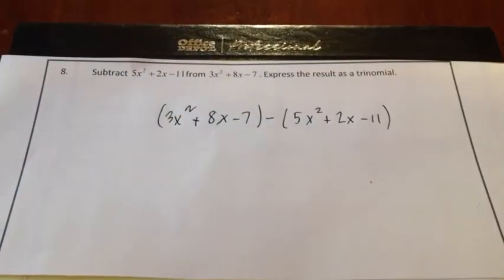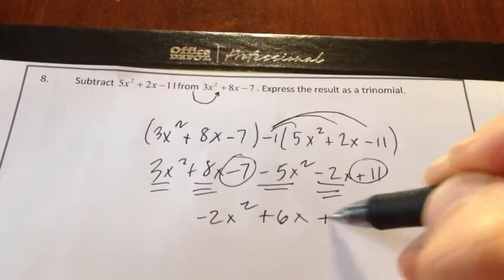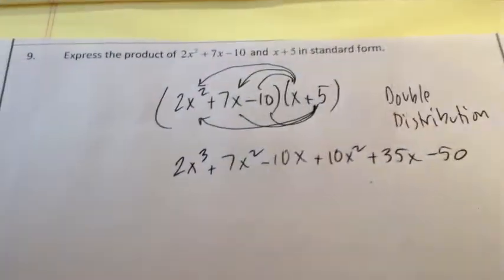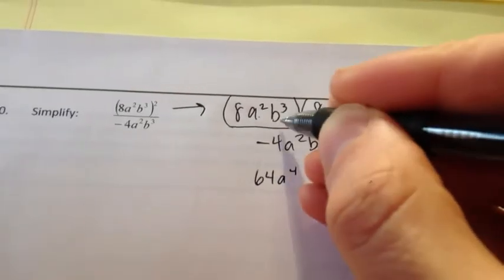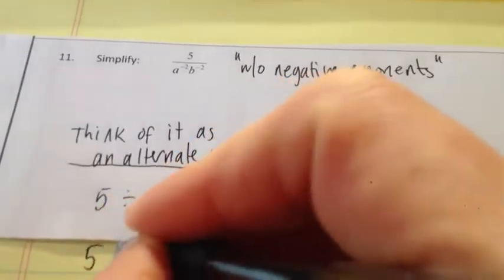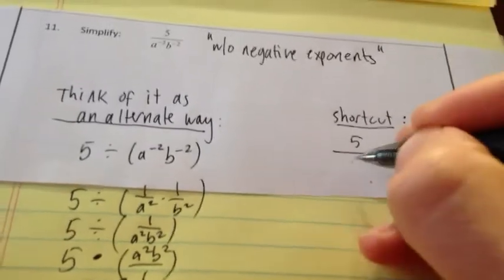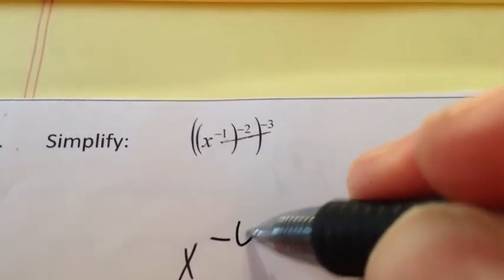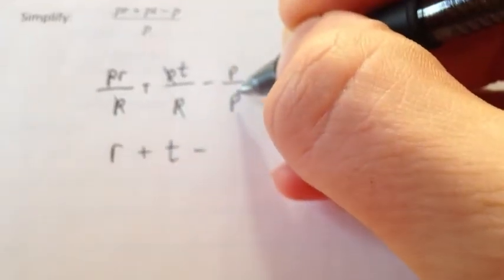Algebra 1 - Chapter 7 Test #8 - 13